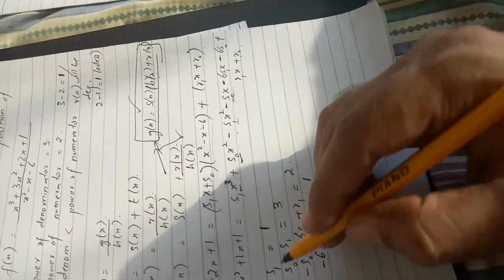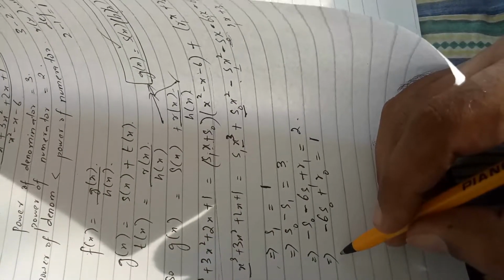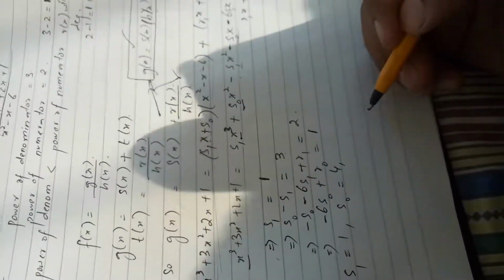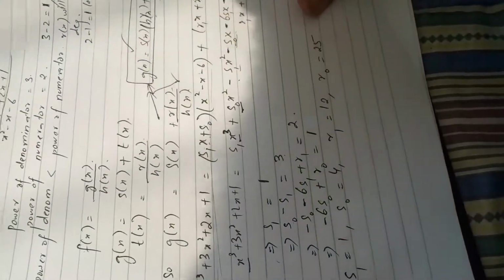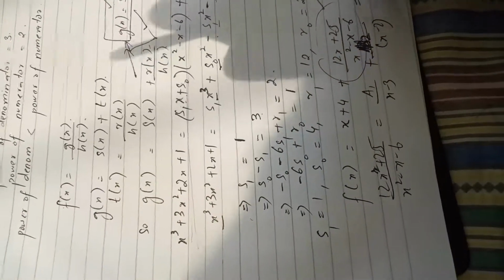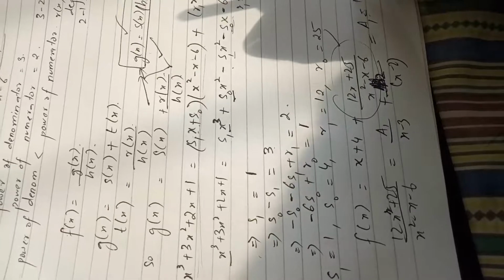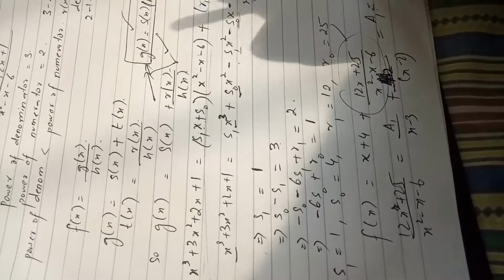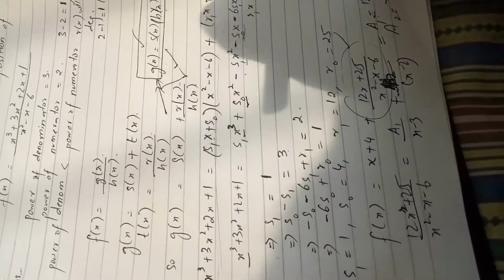Partial Fraction Decomposition